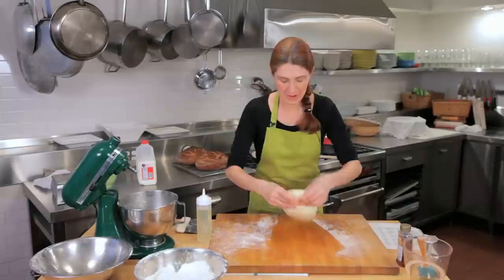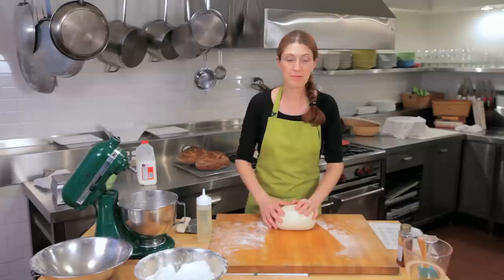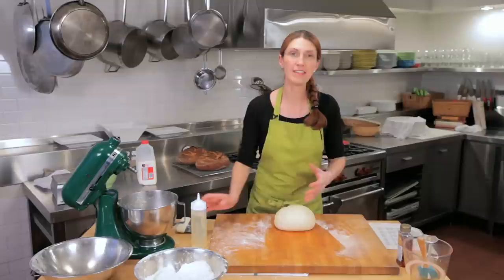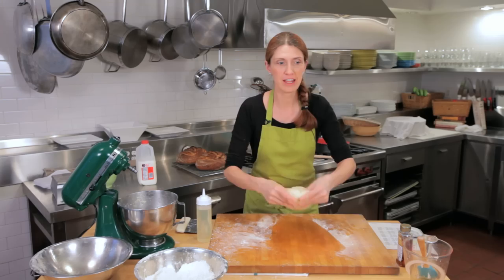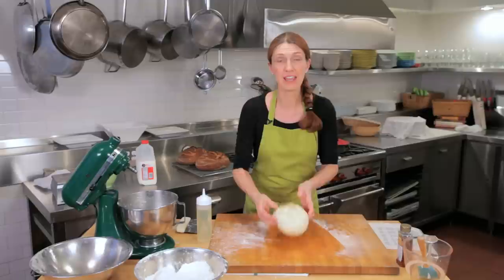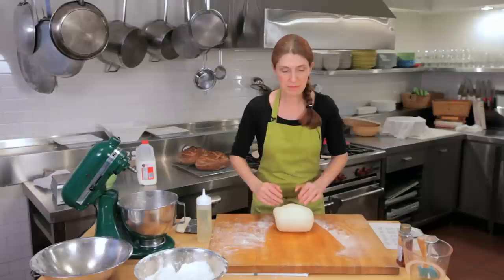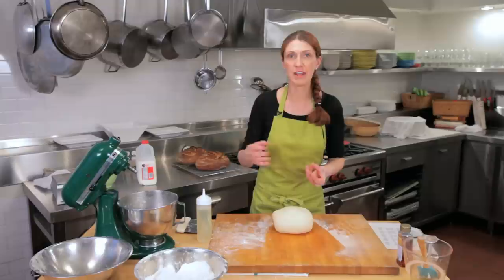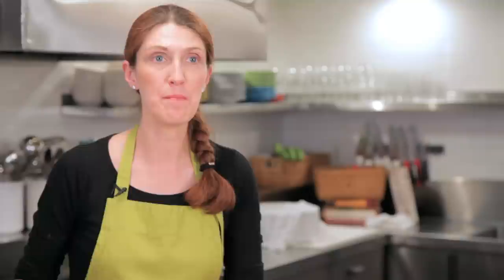How to Work with Sticky Dough | Make Bread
What happens when your dough is too sticky? Well, I love sticky dough. I think that that's the best dough and so I don't normally try to do anything when my dough is too sticky. Generally, sticky dough is when a bread is fermented, the gluten starts to break down and the dough starts to get stickier, so it's a sign of fermentation. Then it generally also means that there's more water in the dough, and I think that more water in the dough makes for a softer crust and a nicer mouth feel, and so for those reasons I like sticky dough.

But what happens when you've been making a recipe for a long time and you get really sticky dough, and you know that it's not supposed to be that sticky? What do you do? Well, the first thing I do is I weigh what dough I have, and so if I'm making a recipe and my recipe calls for 1000 grams of dough, and I weigh it on the scale and I find that I only have 950 grams, then I'm probably short 50 grams of flour and I'll just add the flour in.

So that's my quick trick on fixing sticky doughs is first, weigh your dough, see what the total weight is supposed to be and then add in a little bit of flour. If you don't know what the weight is supposed to be, but you know that it's a little bit wrong, I would still just add like a tablespoon. If it's a small batch that you're doing at home just add a tablespoon of flour in at a time. Sort of mix that in and sort of see if the dough starts to come together, so that it's a familiar consistency to you.